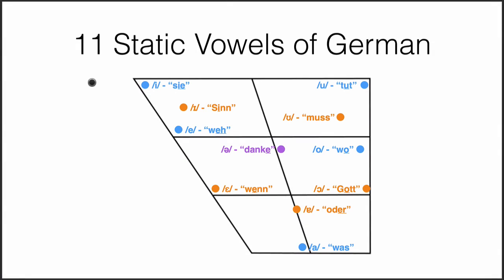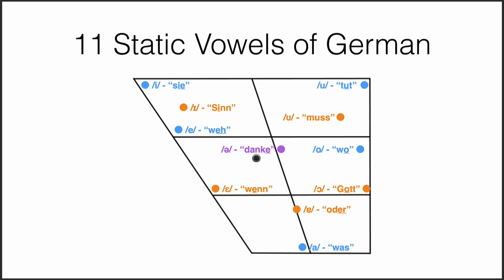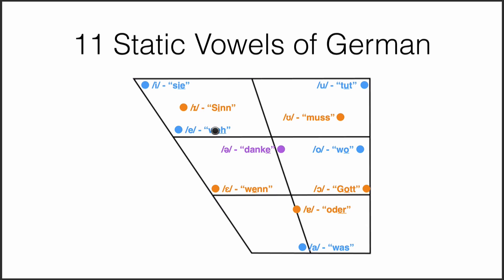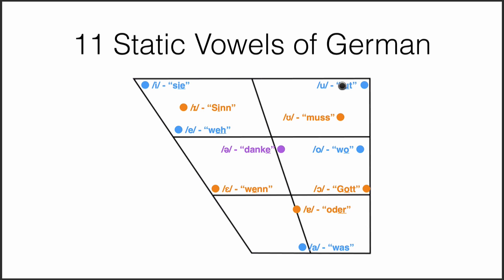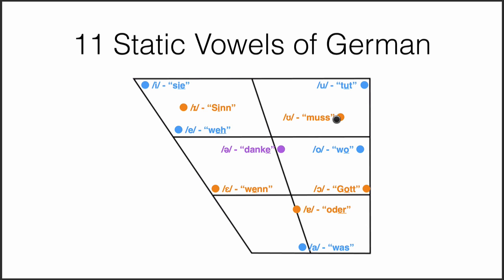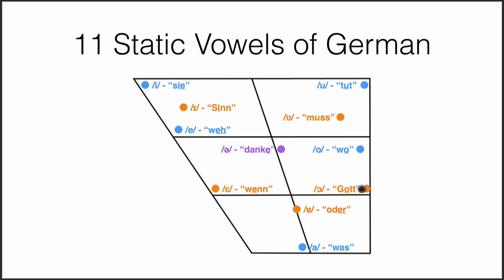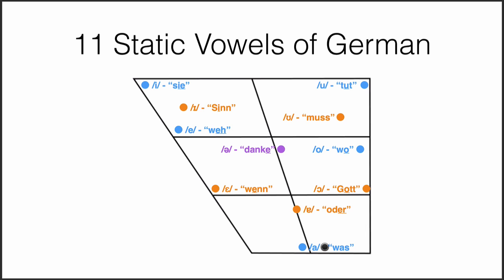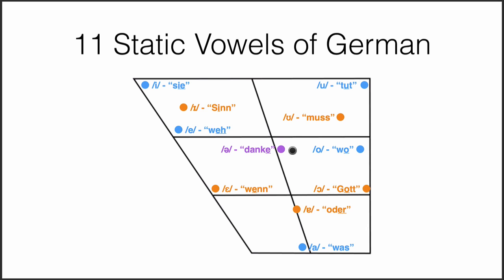The 11 German Static Unrounded Vowels Map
You probably didn't know that German speech has more vowels than what you see written on paper. In my experience, there are 11 static (or fixed) vowels in German.

And it's a MUST for any German learner to understand this before they develop a habit of using their native language's sounds to replace these German sounds.